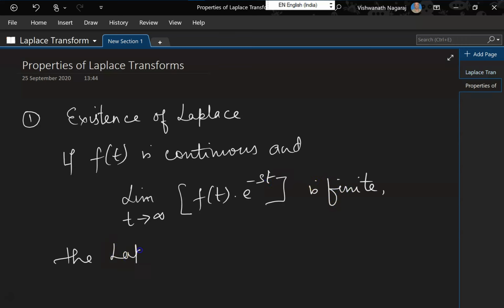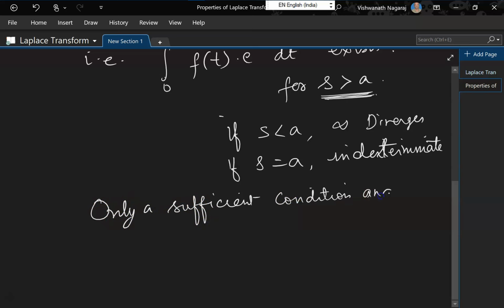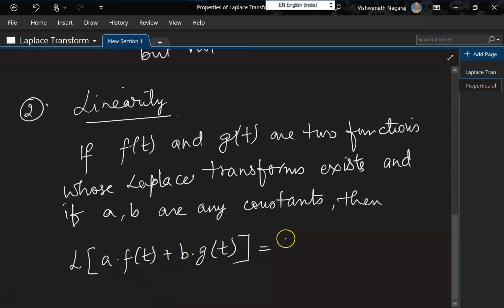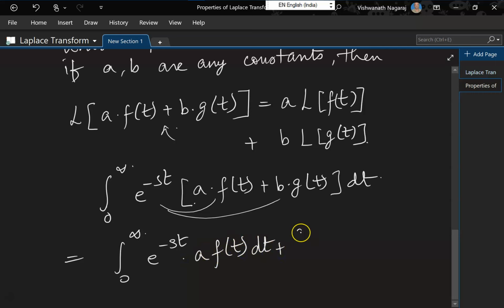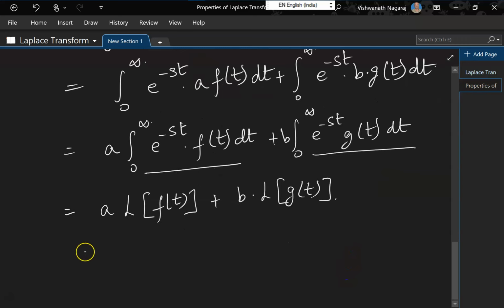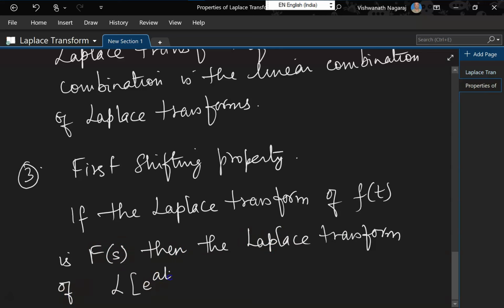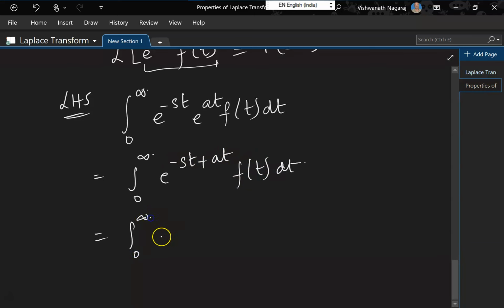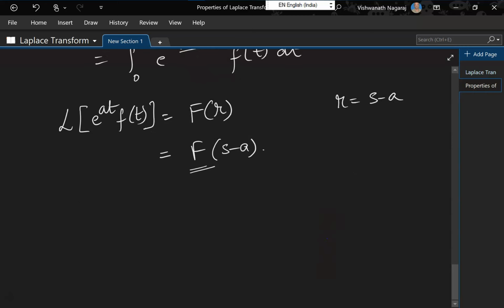002 Properties of Laplace Transforms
Properties of Laplace Transforms

1. Existence
2. Linearity
3. First Shifting Property